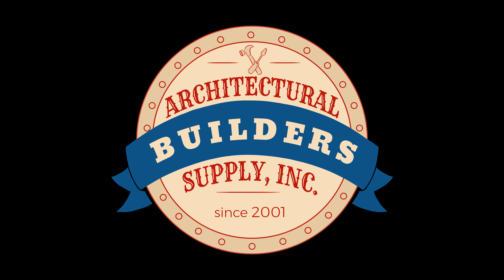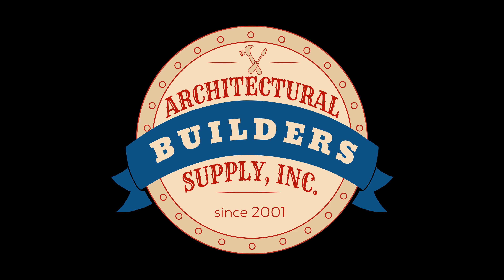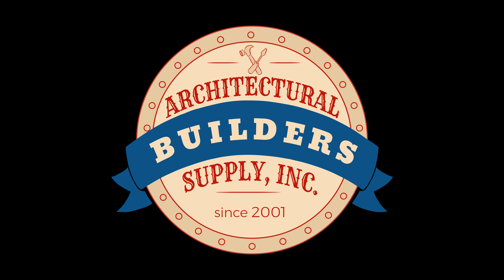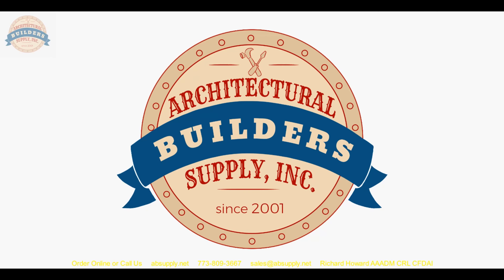A Conversation regarding the difference between the Bommer 7012 & 7022